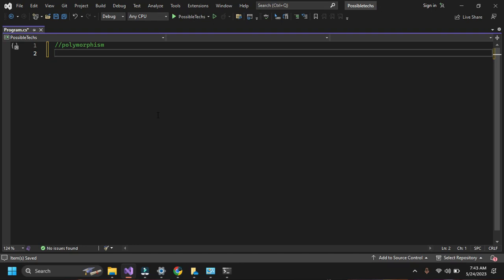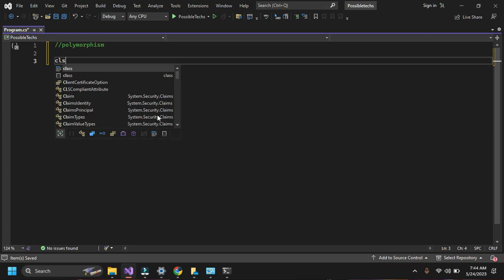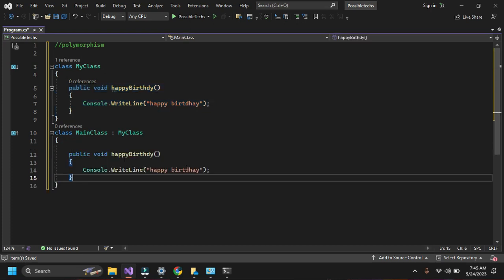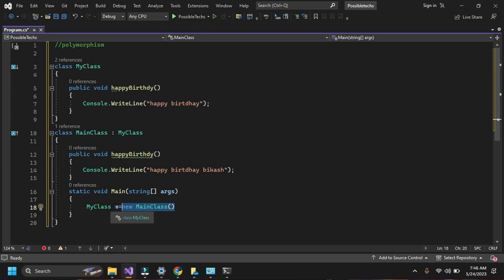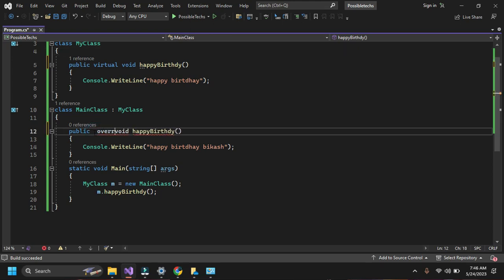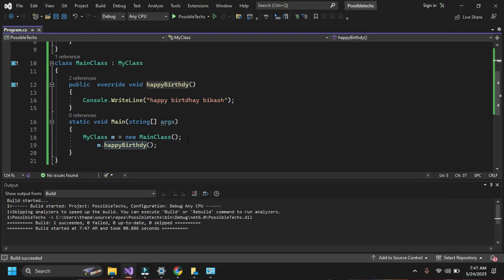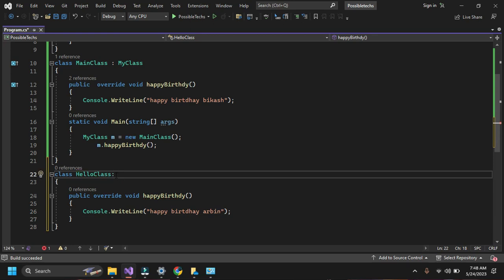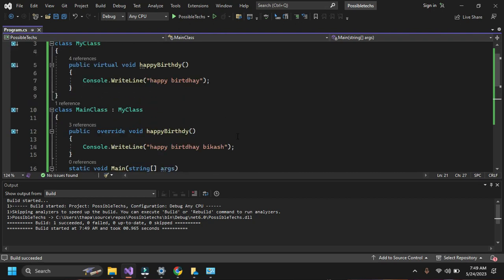25 polymorphism and method overriding in c# | what is Polymorphism in c#?,what is method overriding?